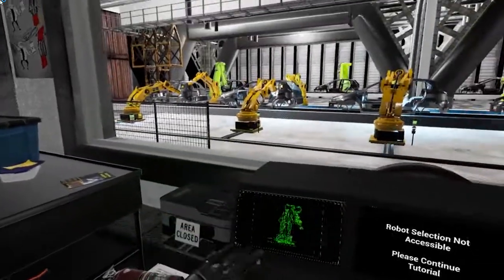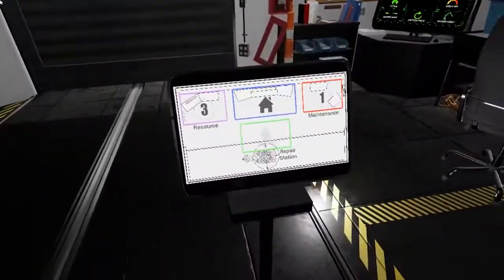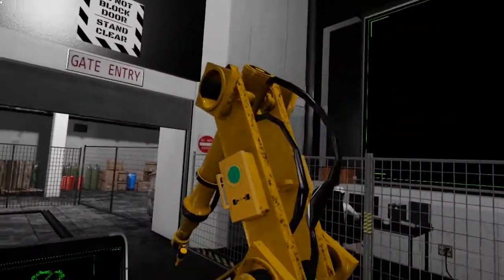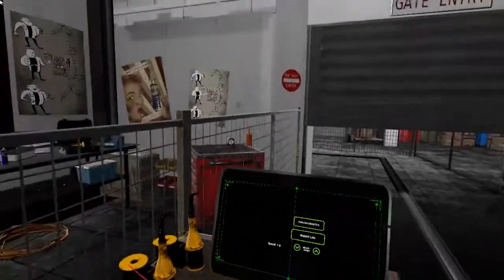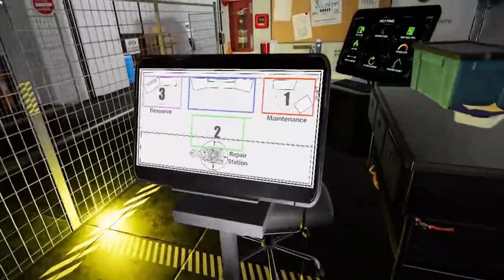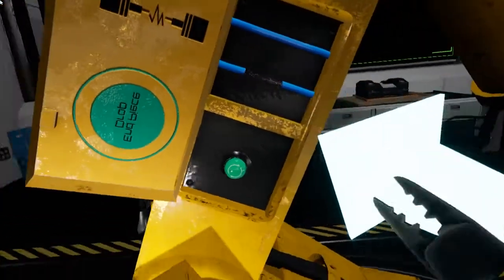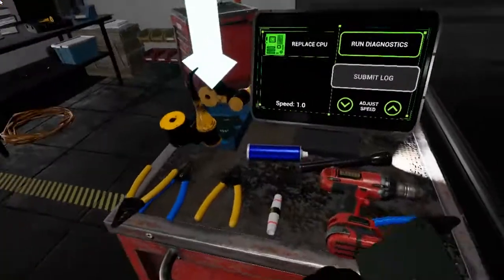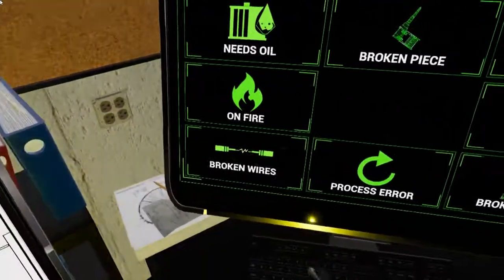Robotics Technician Walkthrough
Perform maintenance and run diagnostics on broken robots in order to repair them. Participants will submit performance logs and adjust line speeds as they work to ensure that everything is running effectively.